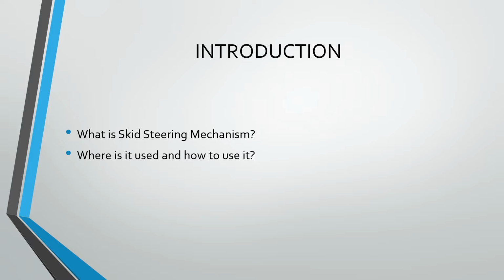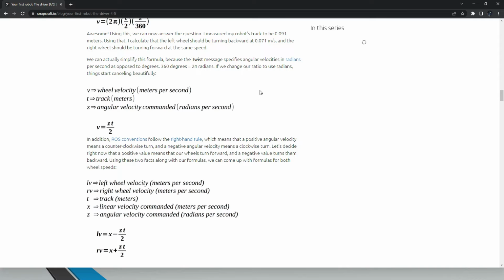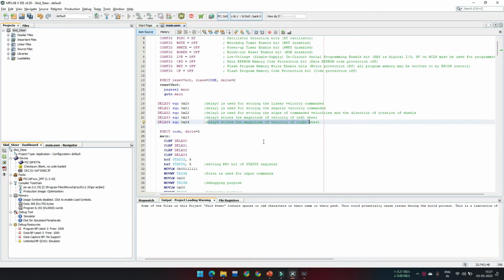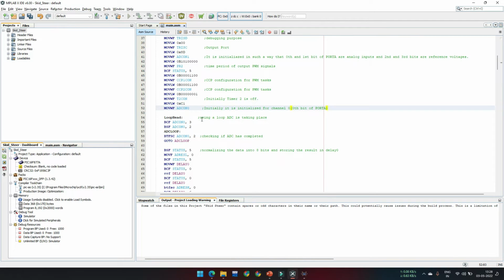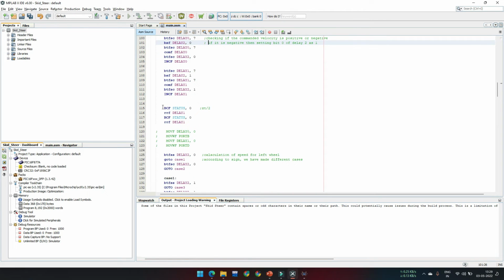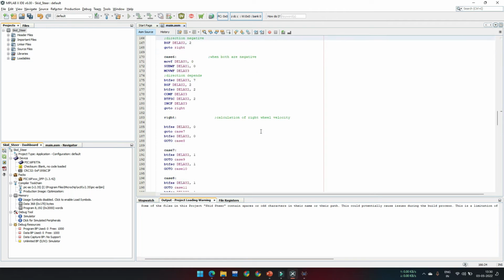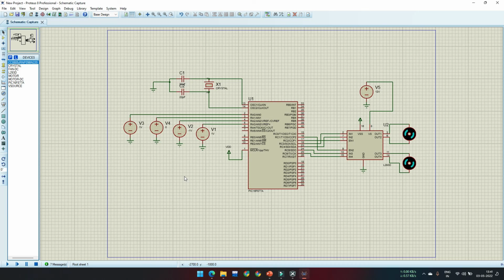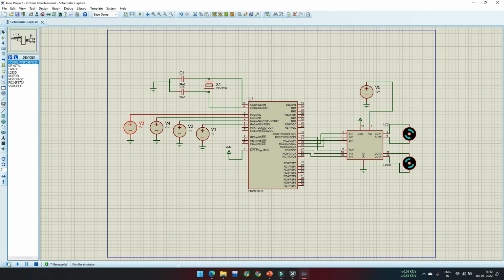MTE PROJECT PRESENTATION | SKID STEERING MECHANISM IMPLEMENTATION IN ASSEMBLY